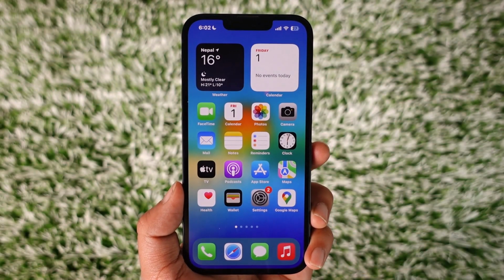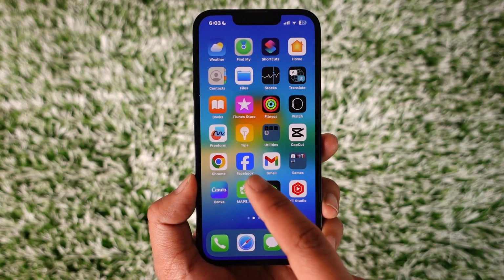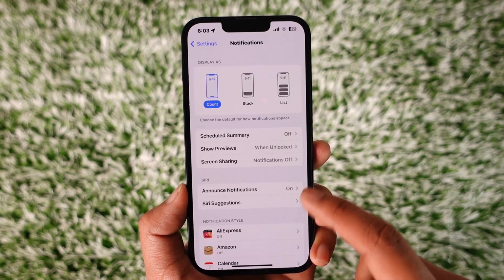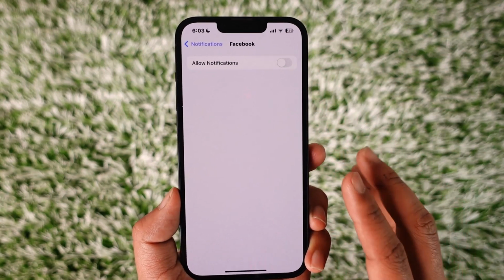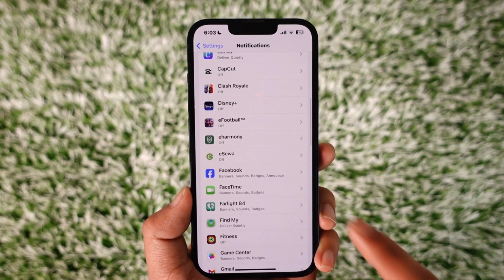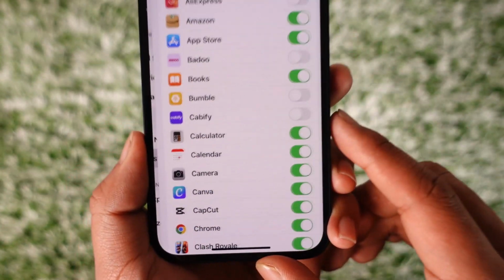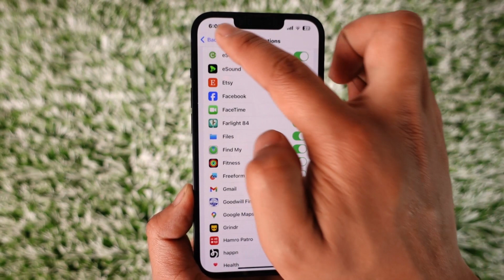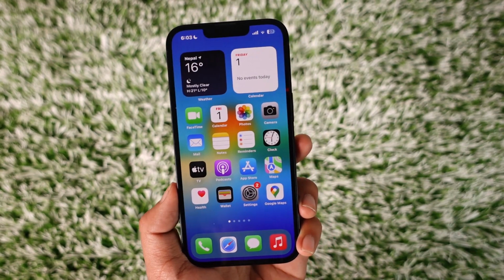How to Turn Off Facebook Notifications on iPhone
This video guides you through an easy step-by-step process to turn off Facebook notifications on your iPhone. So make sure to watch this video till the end.

~ Chapters:
0:00 Introduction
0:13 Turn Off Facebook Notifications
0:53 Conclusion